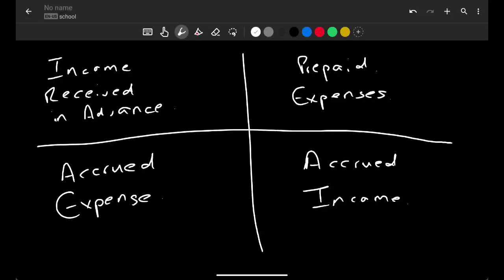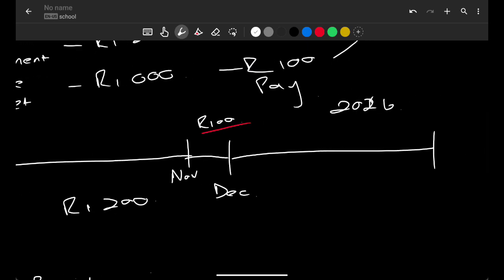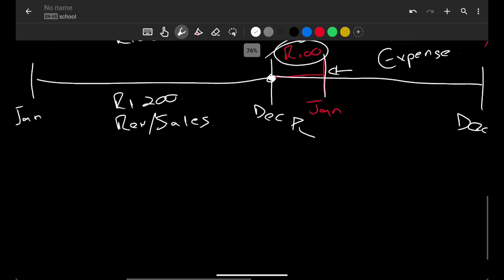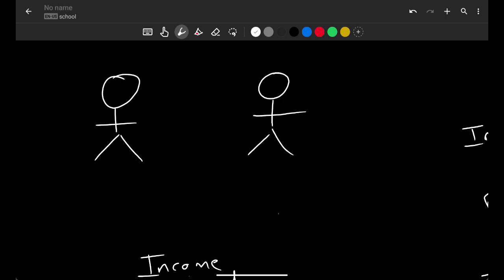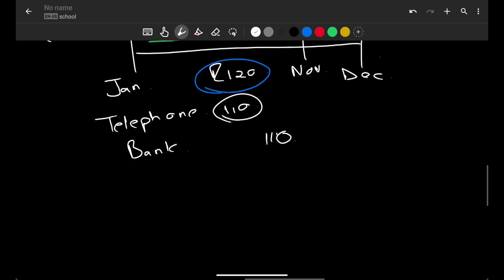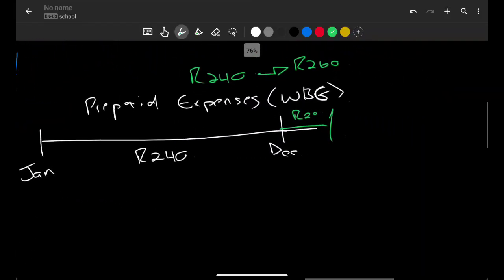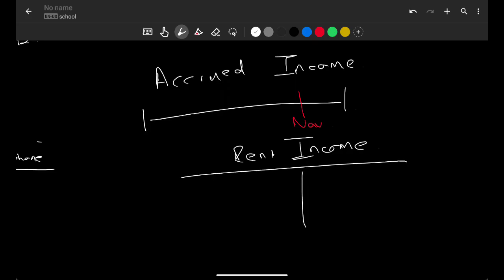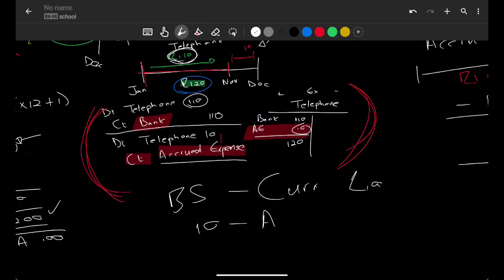What is: Accruals & Deferrals | Understanding | Gr10 - Gr12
An explaination and introduction to the following accounting terms and accounts:

- Accrued Expense
- Accrued Income
- Income Recieved In Advance
- Prepaid Expenses

Including a look at the Journalisation of the accounts.

Chapters:
00:00 Introduction
05:29 Income Recieved in Advance
14:25 Accrued Expenses
19:13 Prepaid Expenses
24:06 Accrued Income
26:40 Conclusion